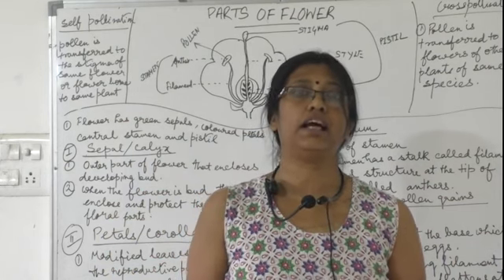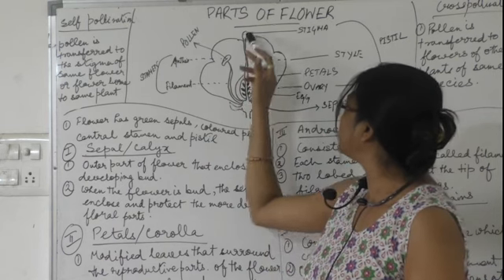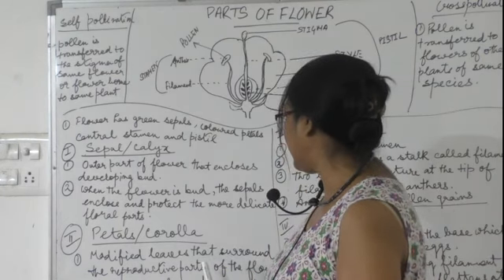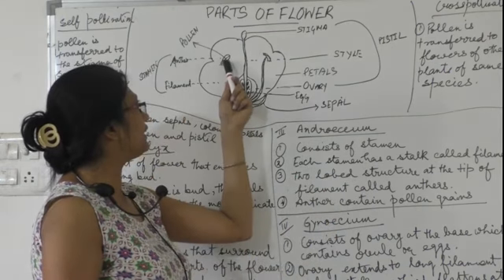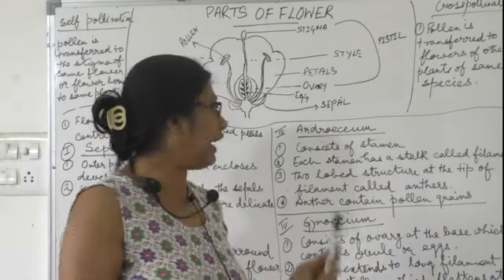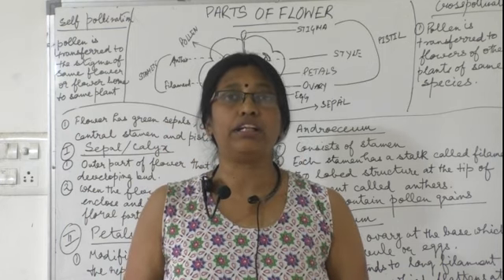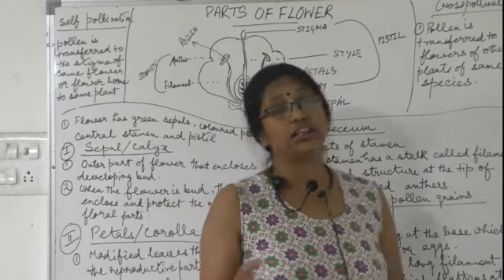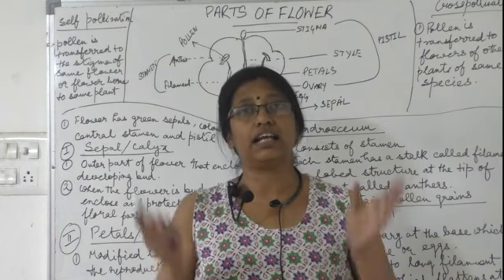"Parts of FLOWERS " class 6 science ncert